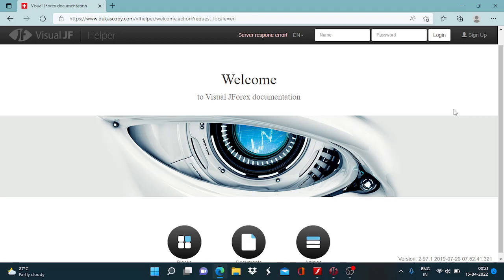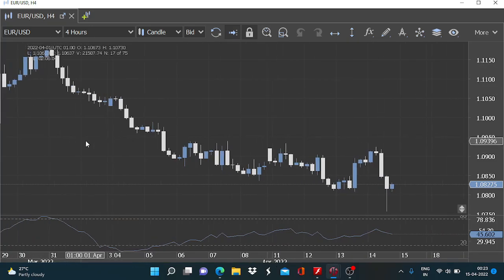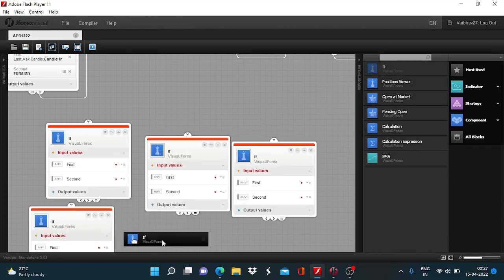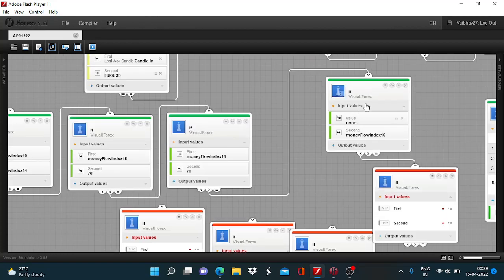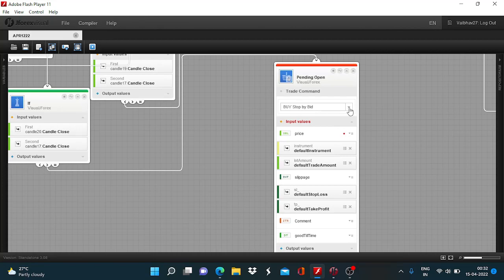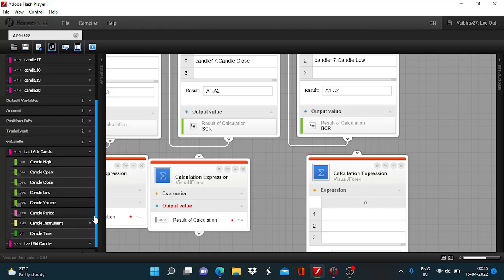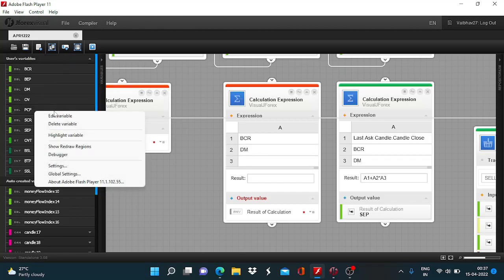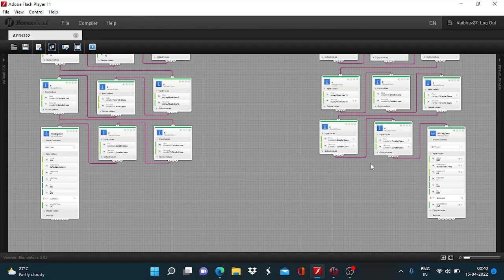Visual JForex: Money Flow Index Part 3